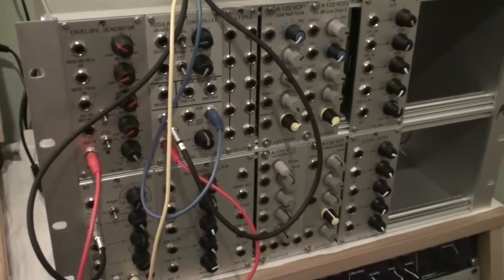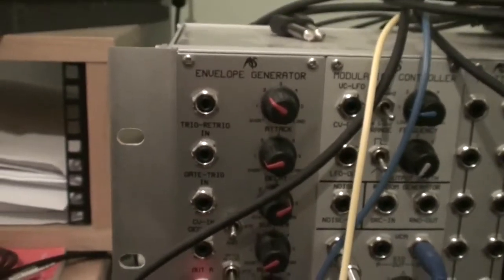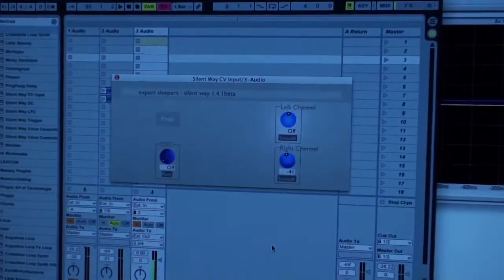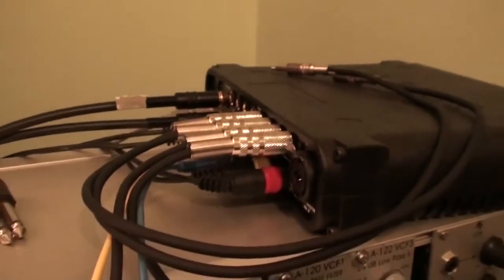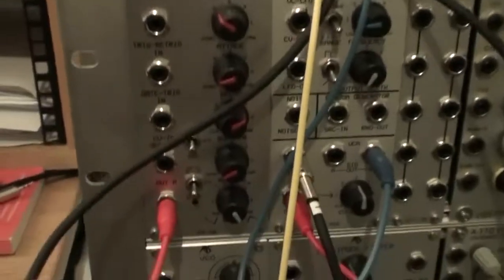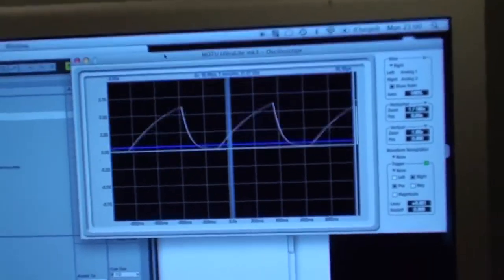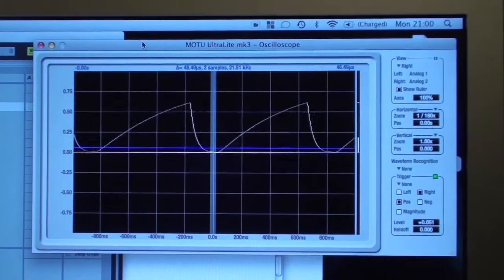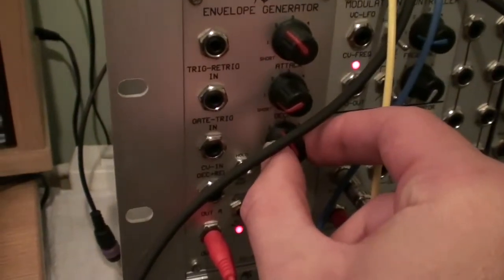Silent Way CV Input prototype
Proof-of-concept demo of a CV Input plug-in, to be an addition to the Expert Sleepers Silent Way suite.
An Analogue Systems RS-60 envelope generator is fed, via a MOTU Ultralite interface, into the computer where its CV is recovered. The CV is then passed back out to control an Analogue Systems RS-95 VCO.